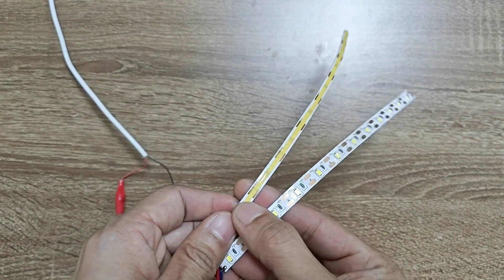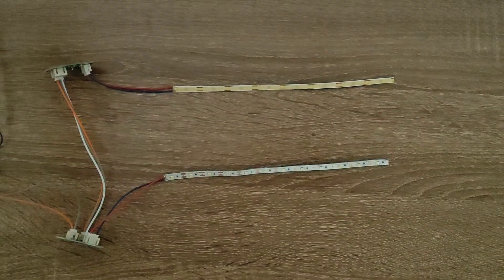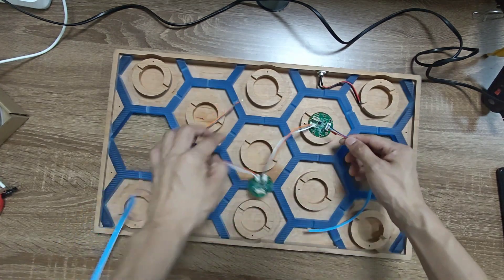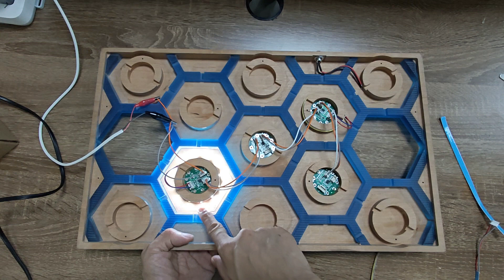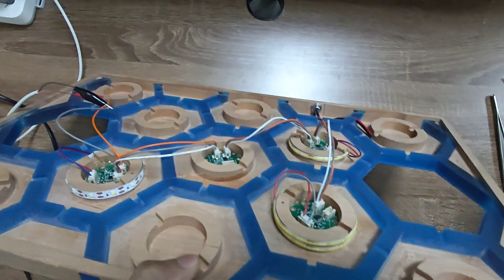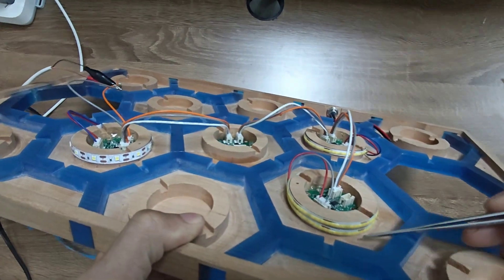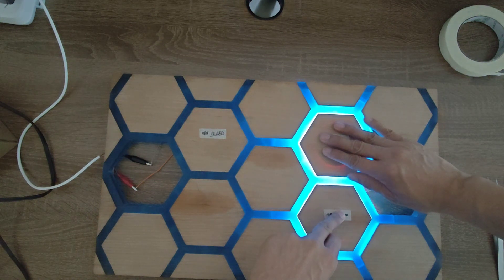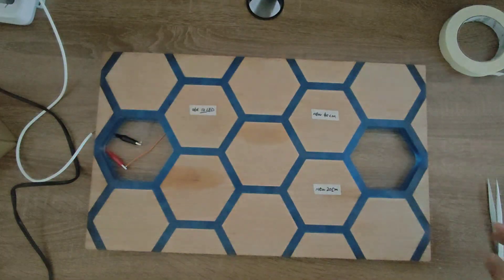Solve the problem of uneven lighting on touch-sensitive smart river tables-update the light strips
Some friends reported that the smart river desktop after the old light strip was assembled would have uneven lighting problems. We introduced a new light strip and tested it.